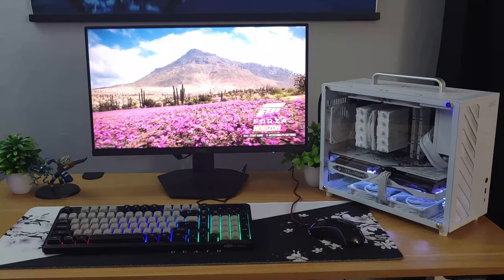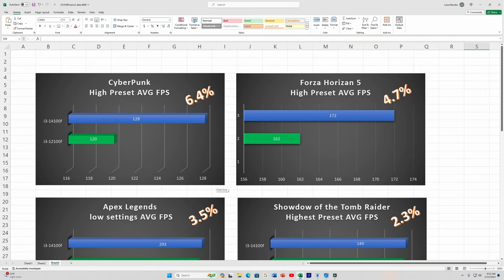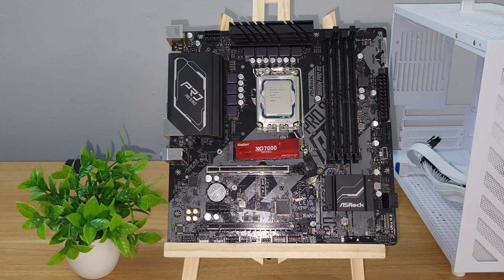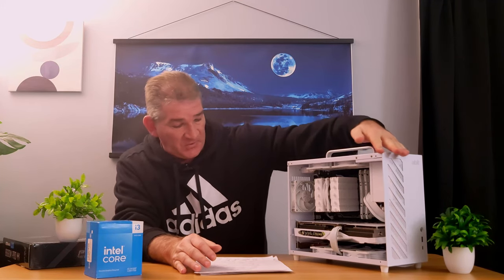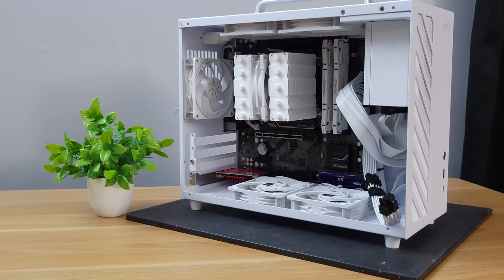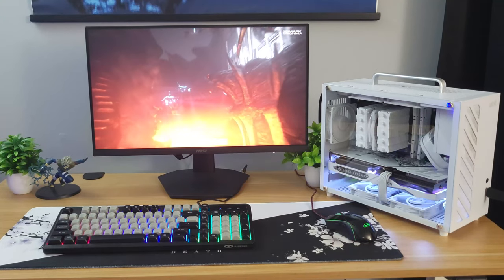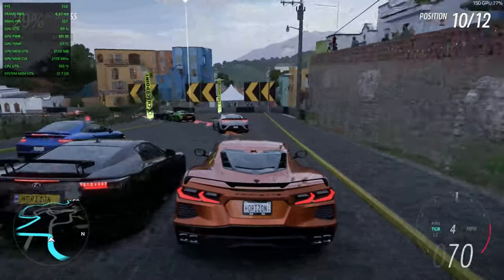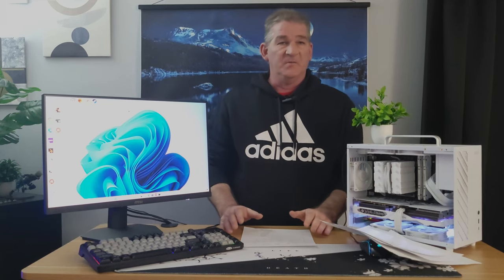1080p Gaming Beast!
This is one of The Fastest small form factor 1080p gaming pc the we have ever put together. Powered By  an intel i3-14100f CPU and paired with an ASRock RX 6650 XT Steel Legend. This really turned out to be my most Favorite Build in a long time. You Can Play any game at 1080p. Great for 1080p completive. high FPS. And Can Play some 1440p Games

Build List
i3-14100f CPU
ASRock B660m Pro RS Motherboard
KingSpec XG 7000 1TB M.2 2280 PCIe 4.0x4 NVME 1.4 Internal Solid State
Timetec Pinnacle Konduit 32GB KIT(2x16GB) DDR4 3200MHz
Thermalright Silver Soul 110 White Dual Tower CPU Air Cooler
SZD I8 Micro ATX PC Gaming Case,
Cooler Master V850 SFX Gold White Edition Full Modular, 850W, 80+ Gold
Thermalright TL-P9W CPU Fan PC Case Fan
ienRon WiFi Card, WiFi 6 PCIe WiFi
ASRock RX 6650xt Steel legend GPU